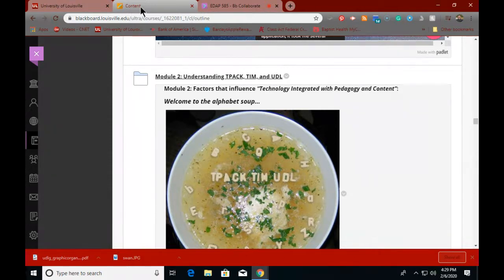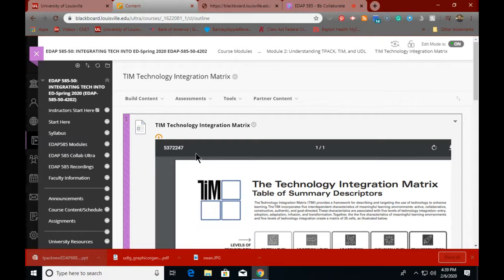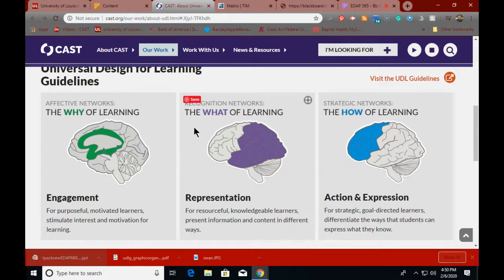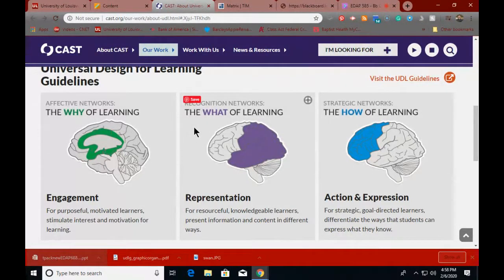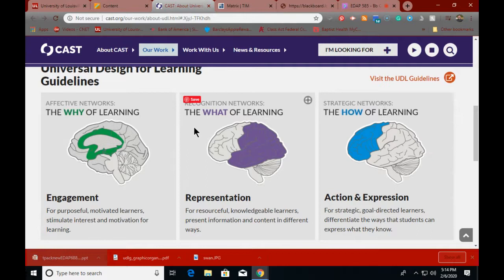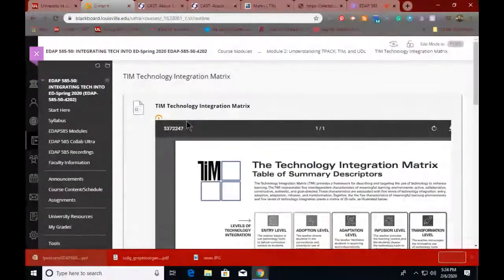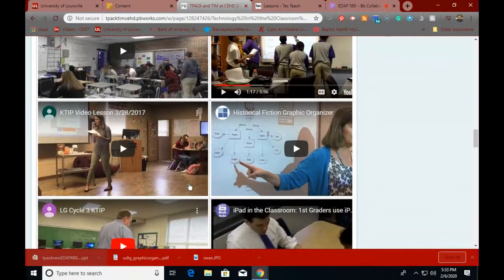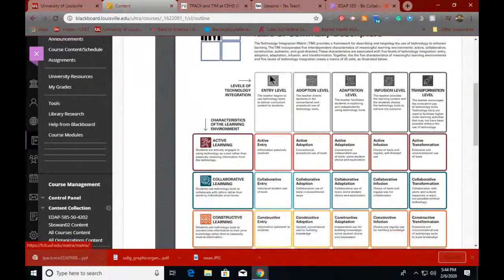2 6 20EDAP690